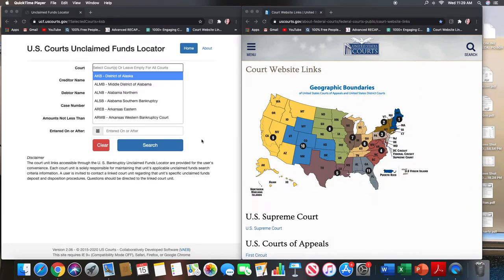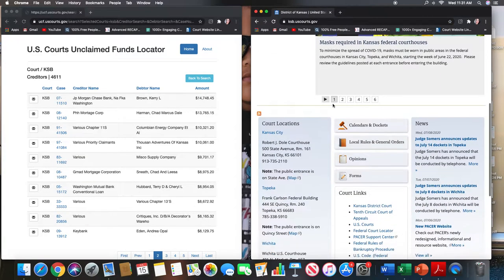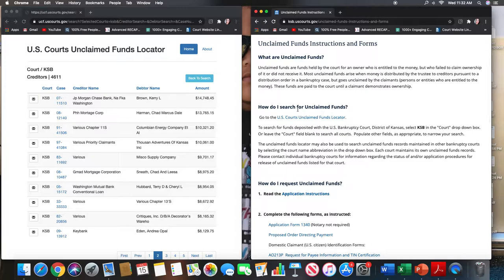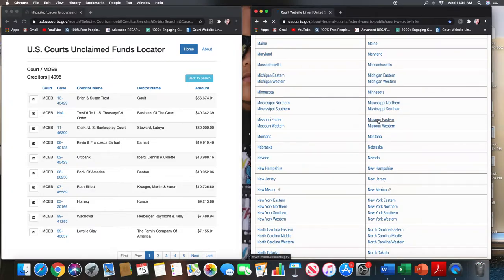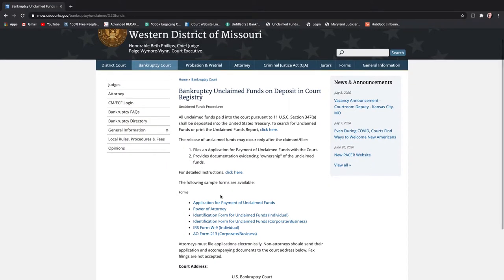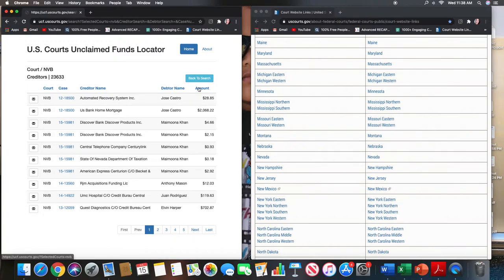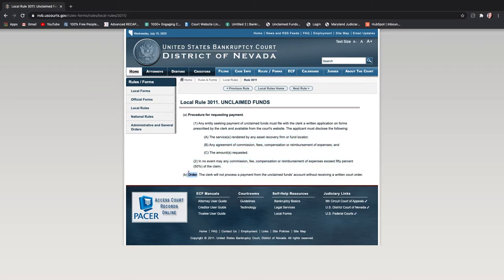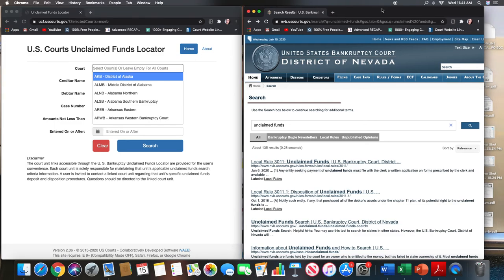Bankruptcy Unclaimed Funds-Missouri, Kansas, Nevada